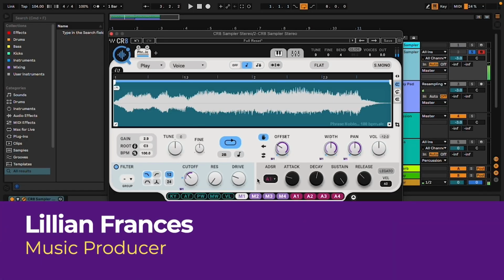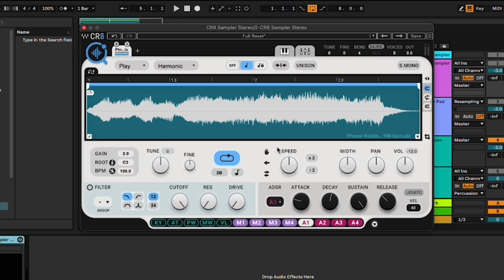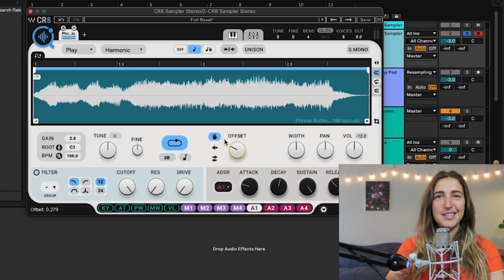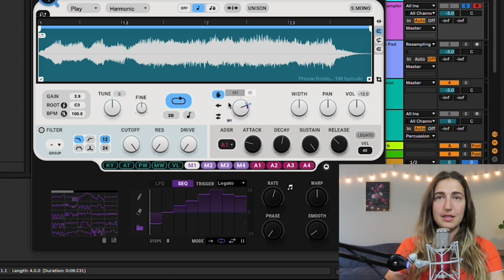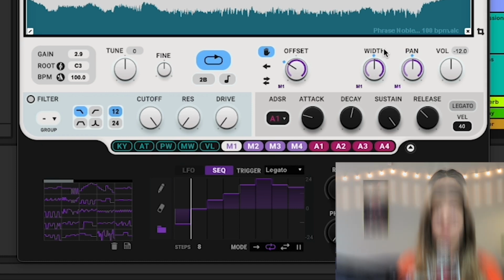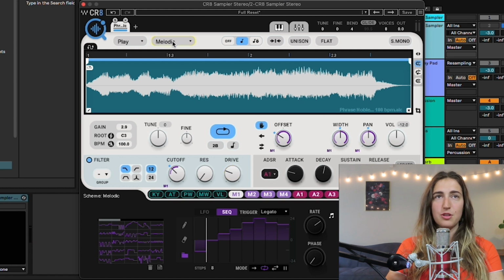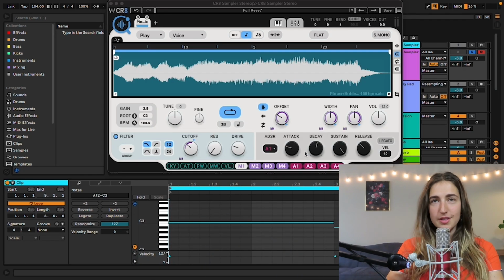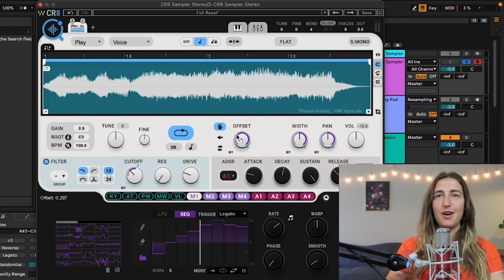Beatmaking Trick: Create Melodic Sequences from Any Sample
In this episode, producer Lillian Frances shows how she quickly creates a glitchy melodic sequence with the Waves CR8 Creative Sampler. A highly useful trick to get surprising and inspiring results from any melodic sample.

Cooking Samples with CR8 is all about getting great sounds, fast, with the Waves CR8 sampler. Each episode a different producer will teach you one of his favorite sampling recipes, showing you the secret tips, tricks and techniques that will take your sampling skills to the next level.